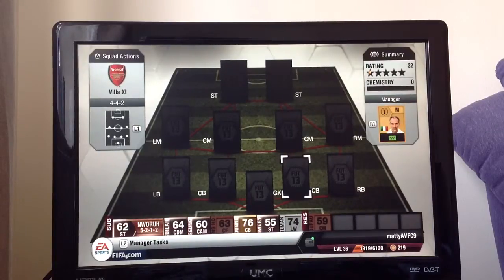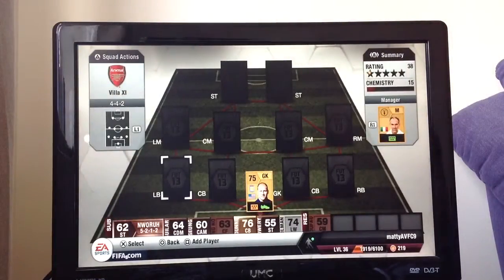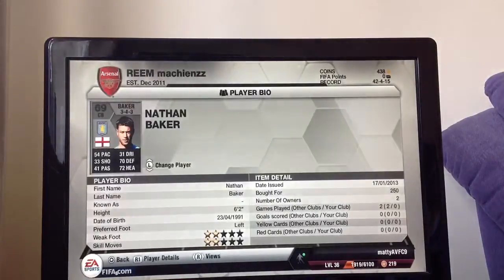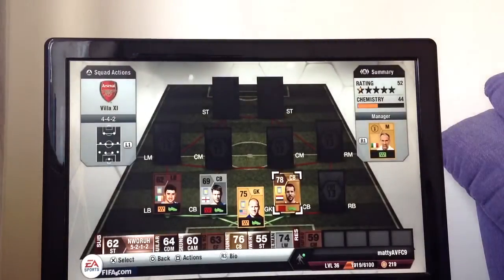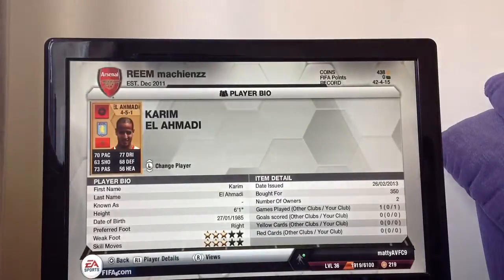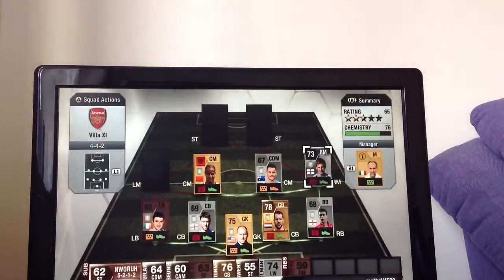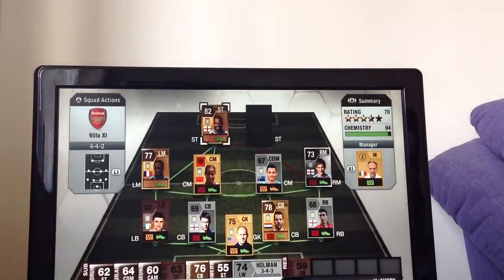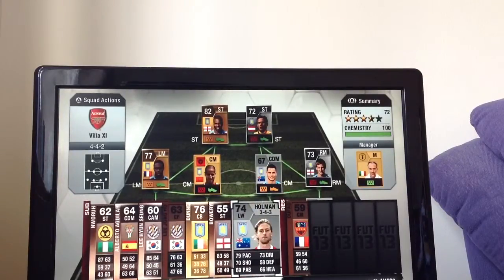Squad selector ep 1